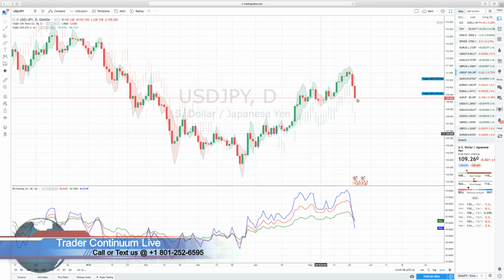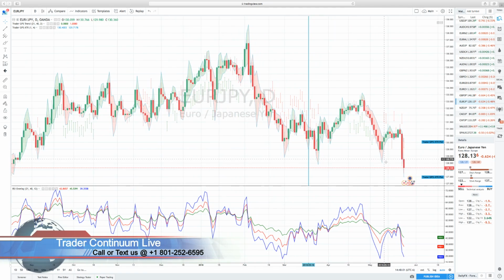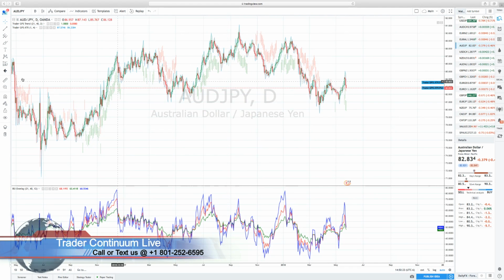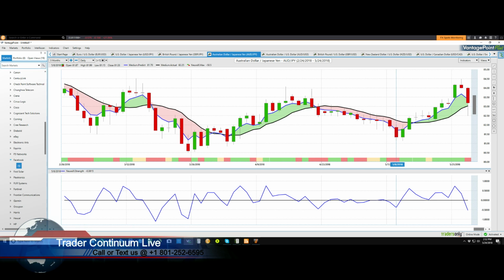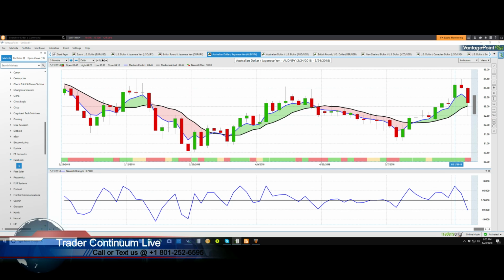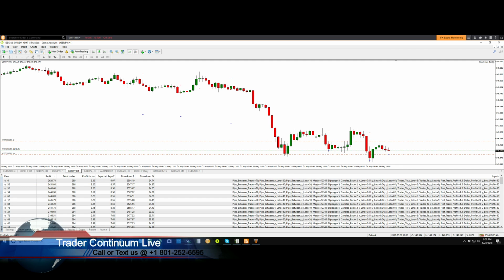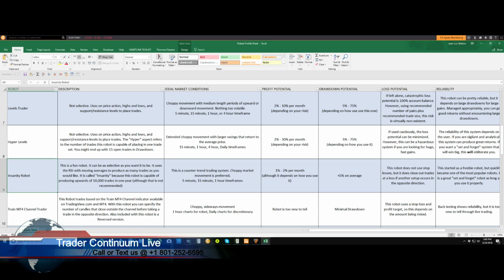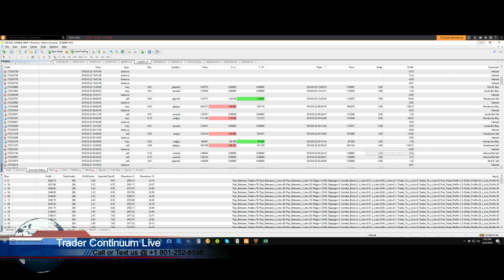Forex Analysis Using VantagePoint + TradingView Indicators - Part 1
See how Wes Walton does his analysis of the Forex market each day using VantagePoint Software along with TradingView indicators. The audio cut out toward the end of the video so it was re-shot immediately following the first broadcast, so this is Part 2